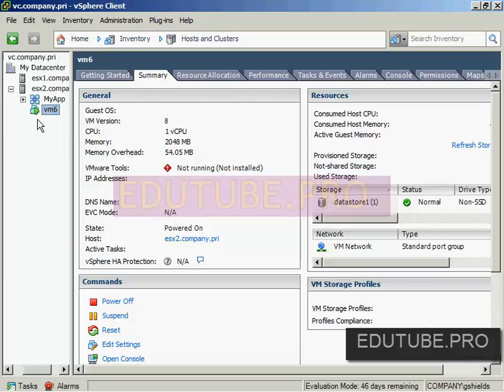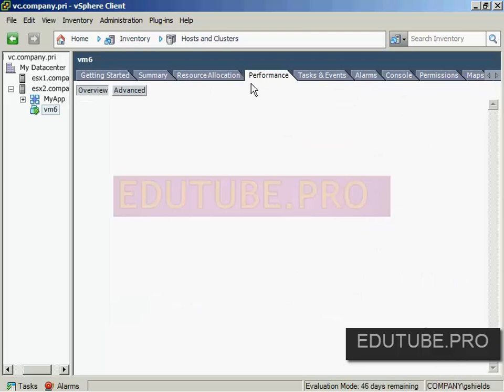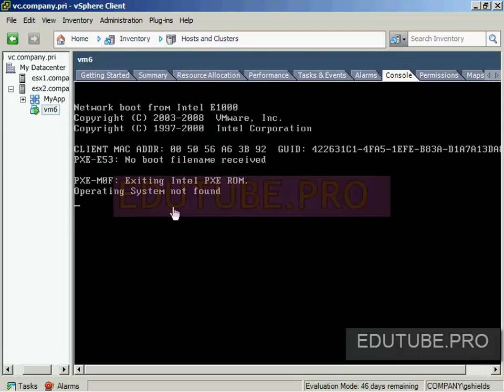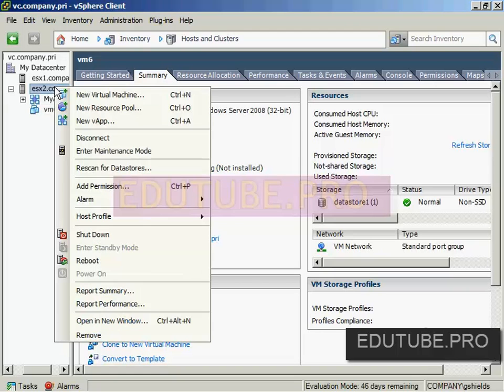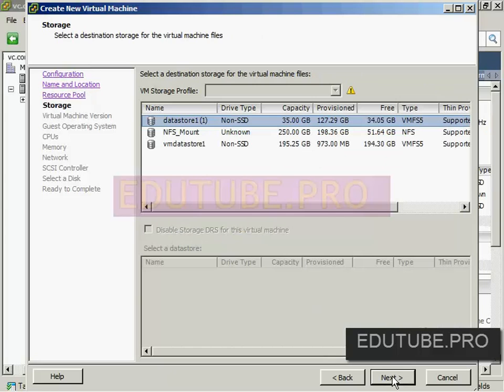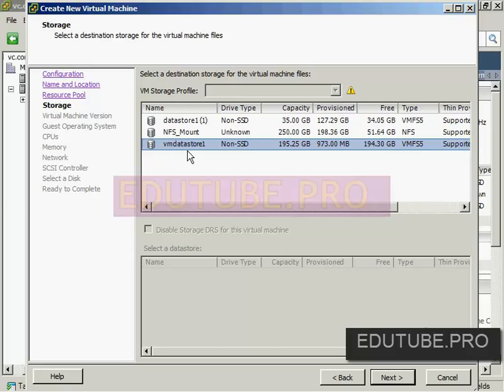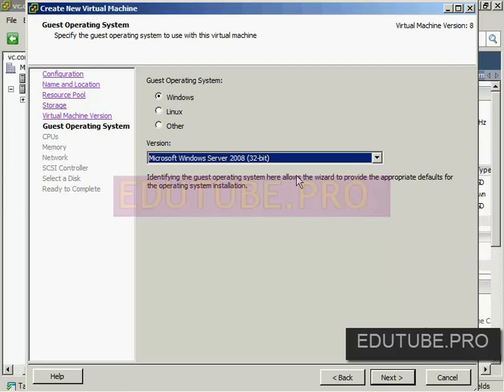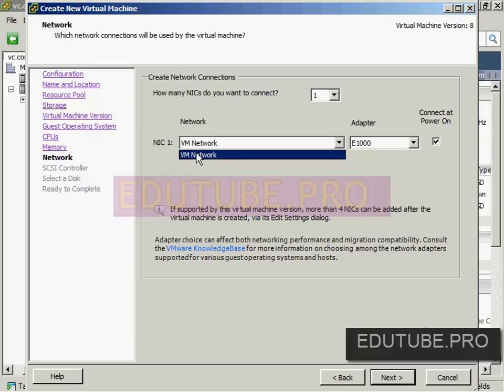08 01 02 Vmware Virtualization Vcp Vsphere 5